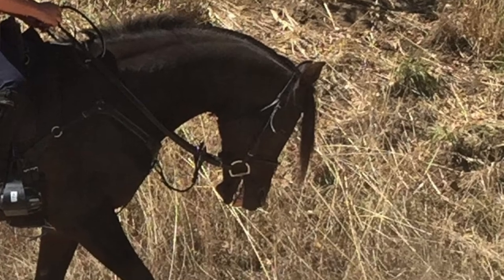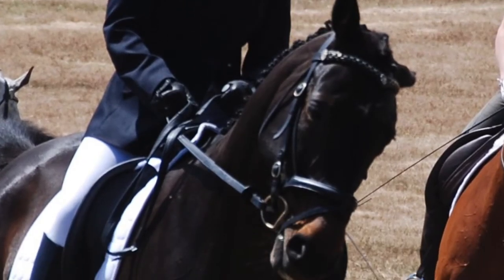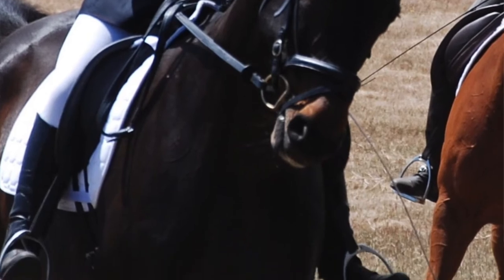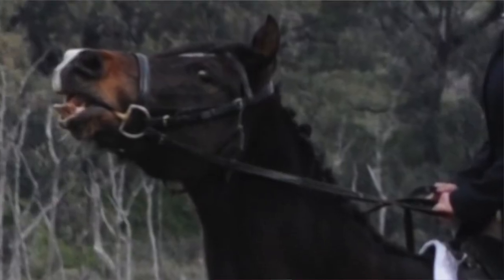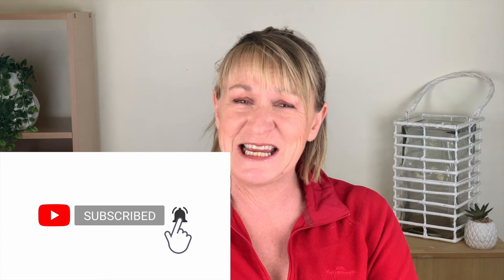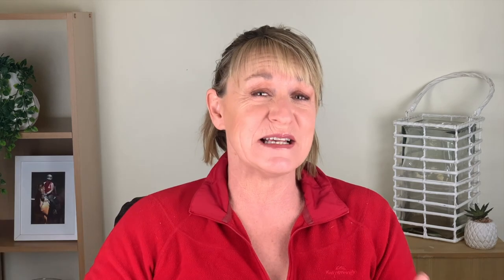Why is my horse resisting contact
Is your horse resisting contact? Using its head as a weapon :), head tilting, head shaking,getting his tongue over the bit, or just determined to keep his mouth open.  This video explains a few veterinary issues it may be worth exploring before assuming it is just bad behaviour.